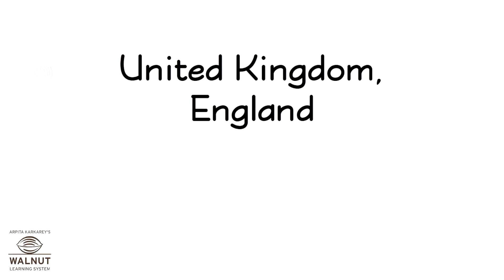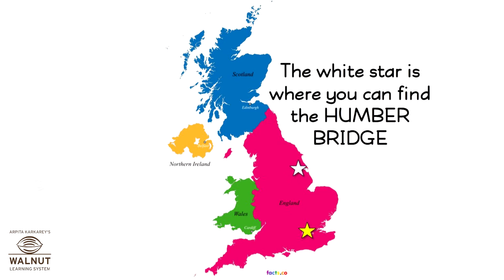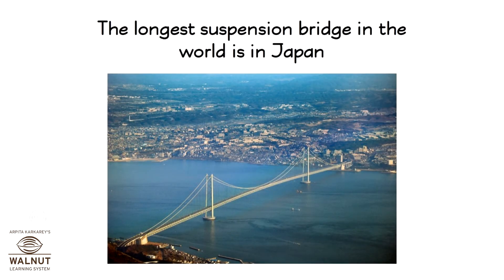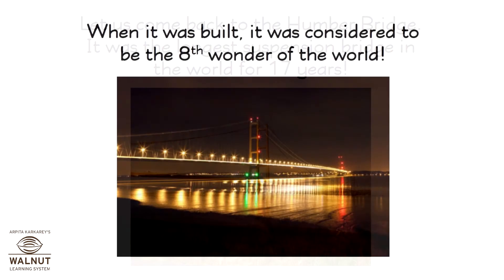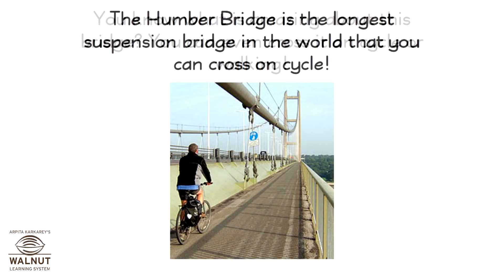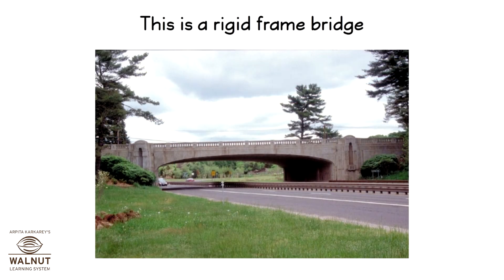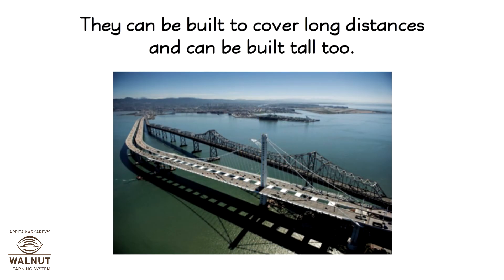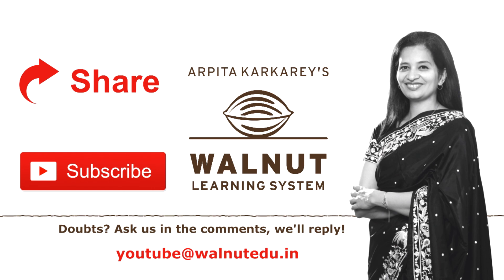3 GK - UK - Humber Bridge